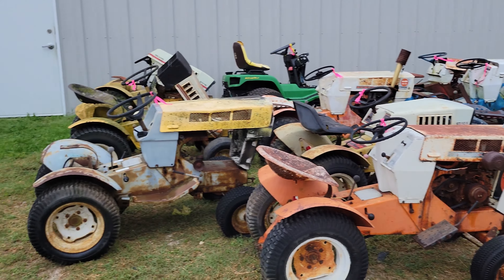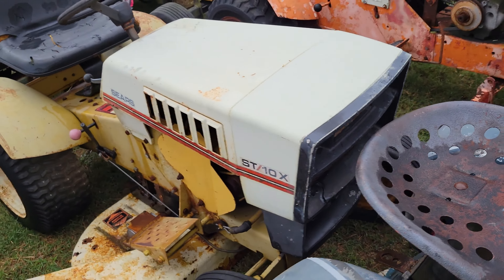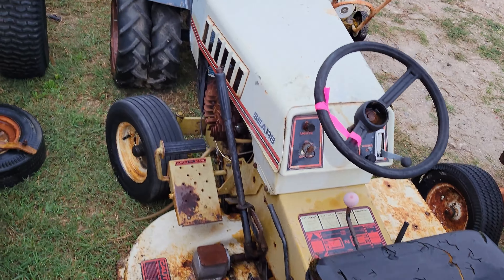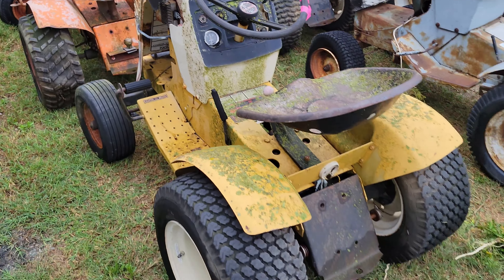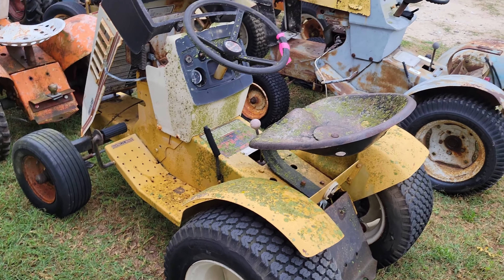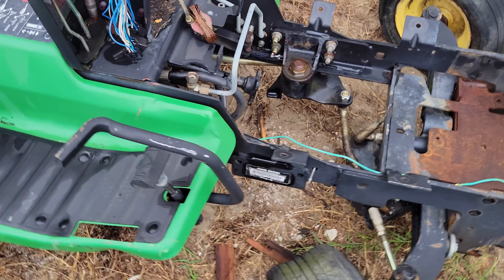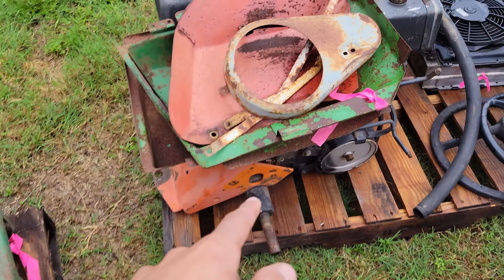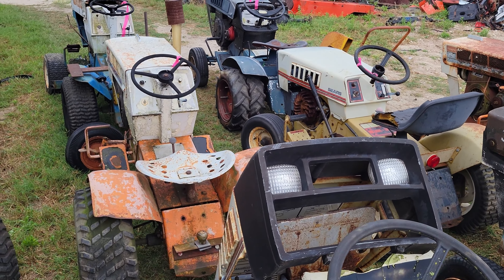Lots of Tractors And Parts Added To The Collection